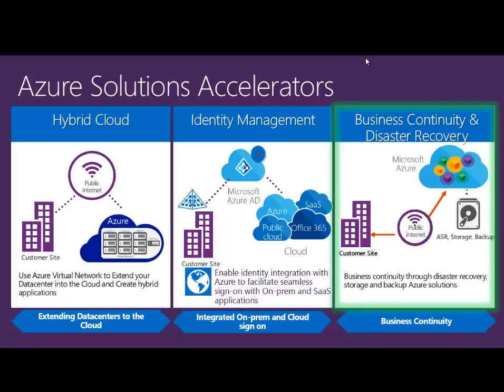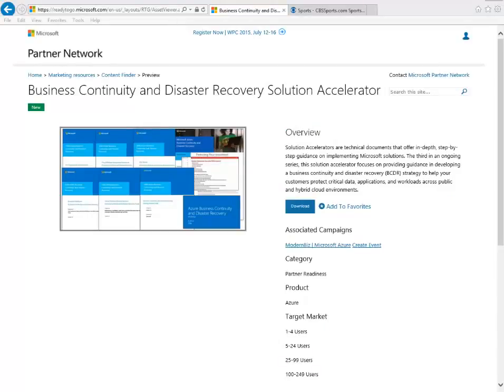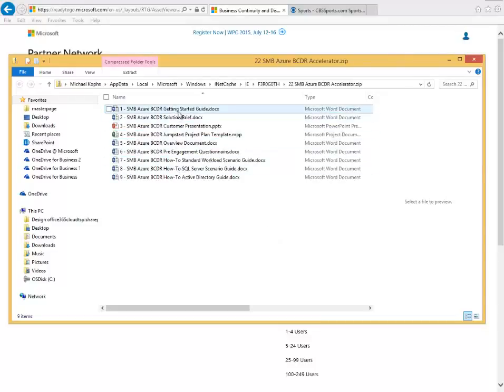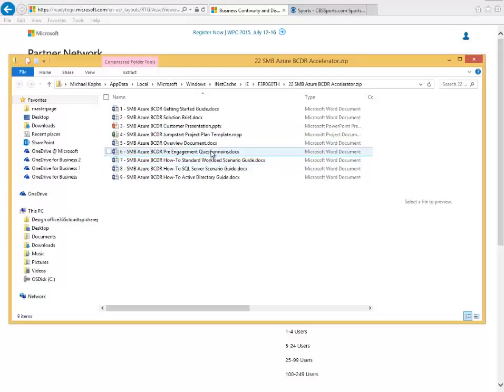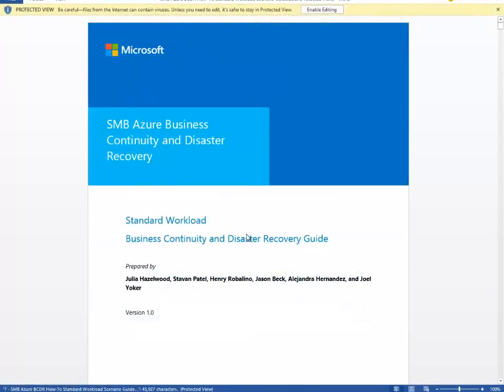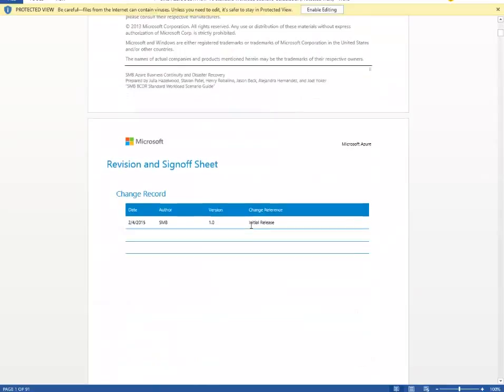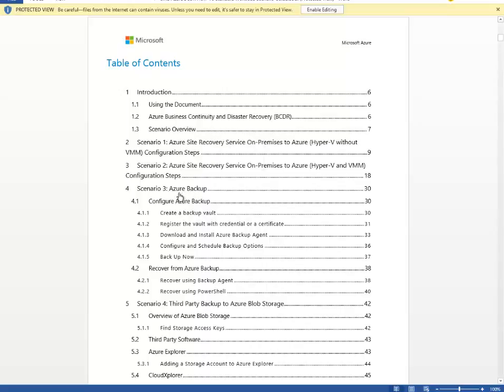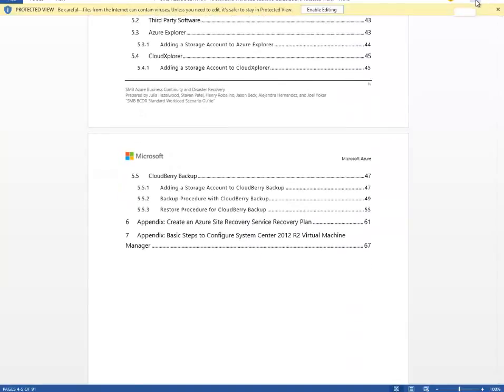Azure in 5 Minutes: Business Continuity & Disaster Recovery Solution Accelerator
Solution Accelerators are technical documents that offer in-depth, step-by-step guidance on implementing Microsoft solutions. The third in an ongoing series, this solution accelerator focuses on providing guidance in developing a business continuity and disaster recovery strategy to help your customers protect critical data, applications, and workloads across public and hybrid cloud environments.